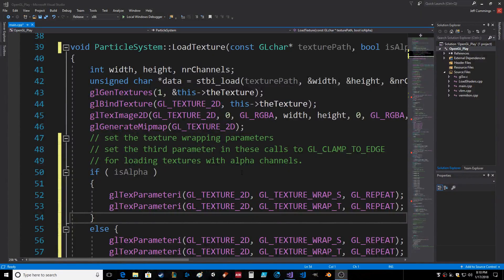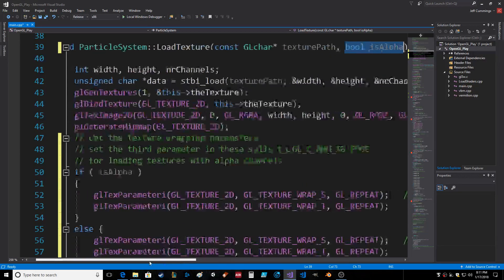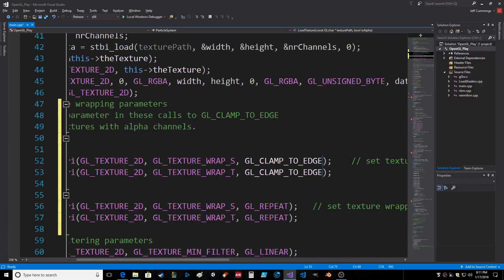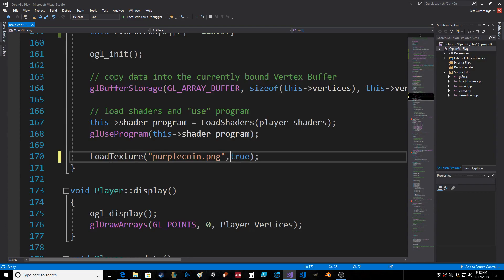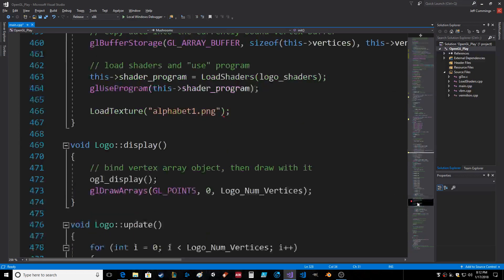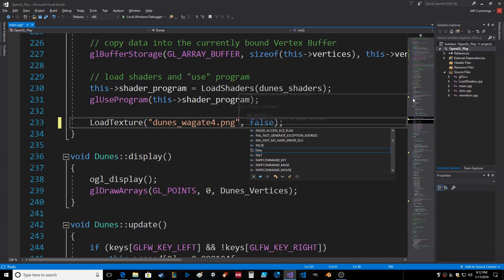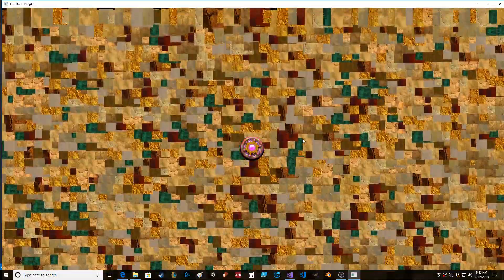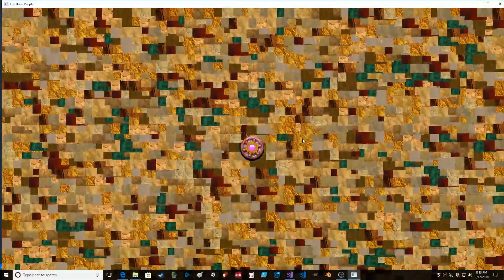OpenGL 2D Top Down Game Rendering Textures with GL CLAMP TO EDGE when using Alpha Channel to dis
OpenGL   2D Top Down Game   Rendering Textures with GL CLAMP TO EDGE when using Alpha Channel to discard fragments.